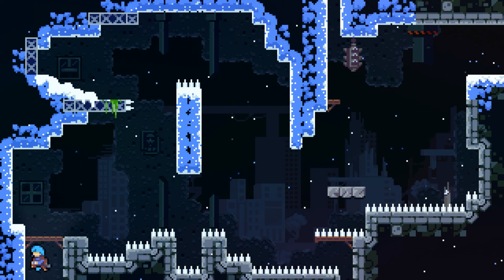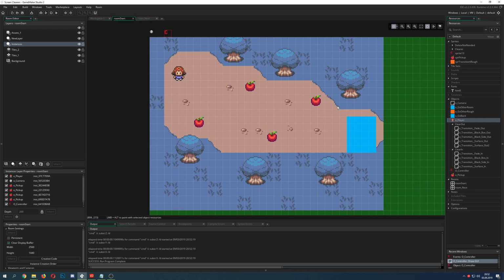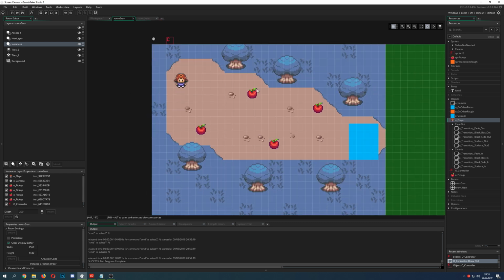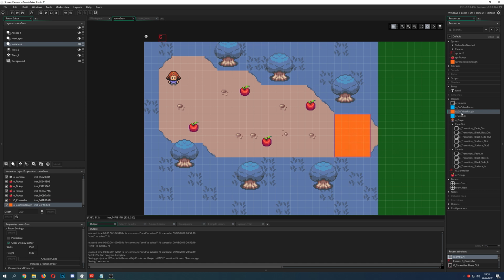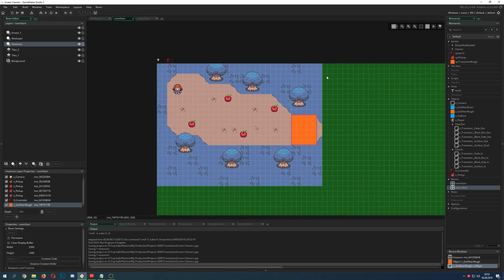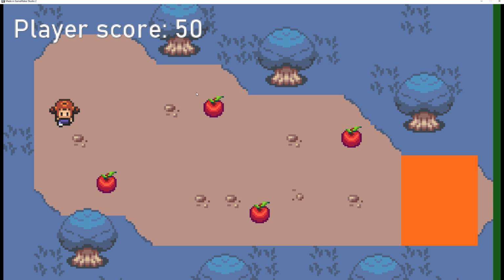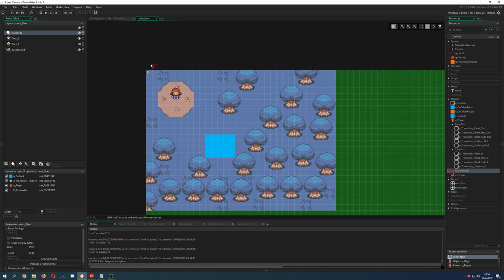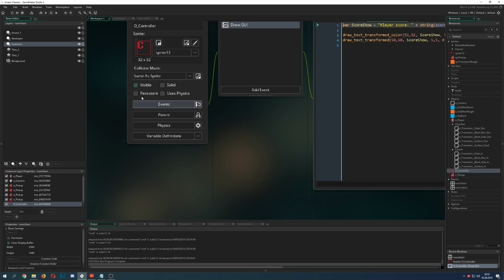🔴Game Maker Studio 2 | Basics - Must know! Change level but keep stuff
This video tutorial shows you the absolute basics in regards of level/room changes. Persistance the the gold standard to save informations between levels/rooms.